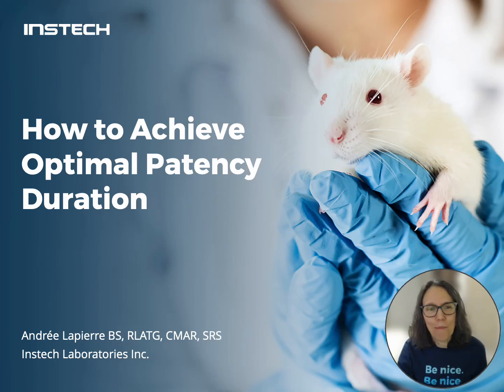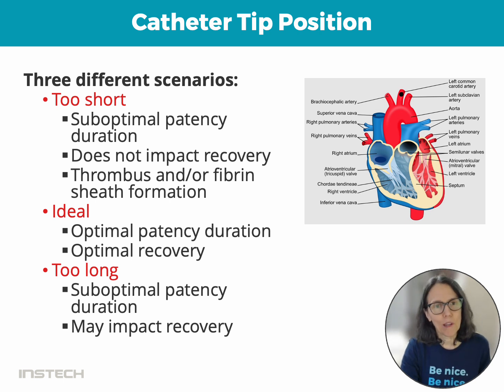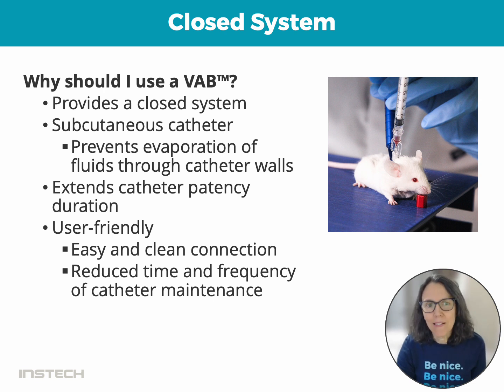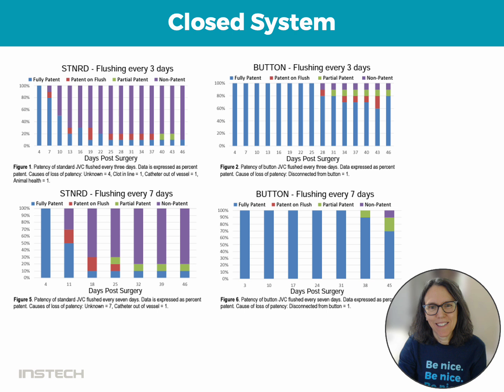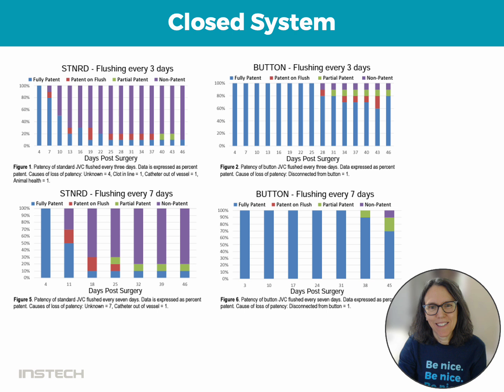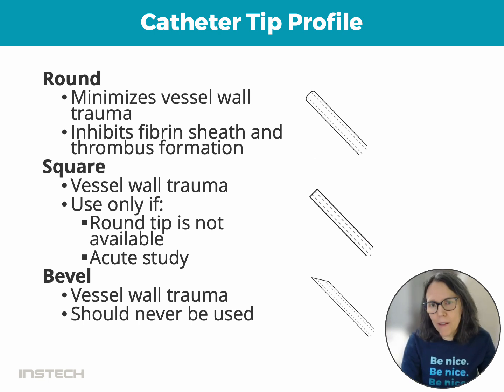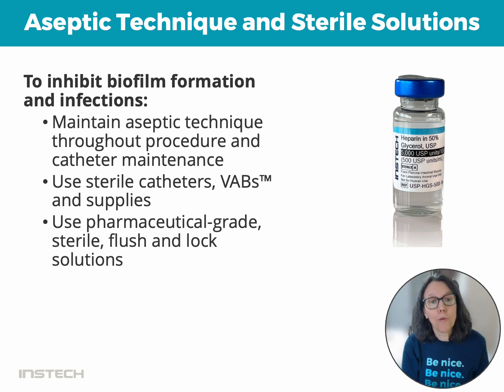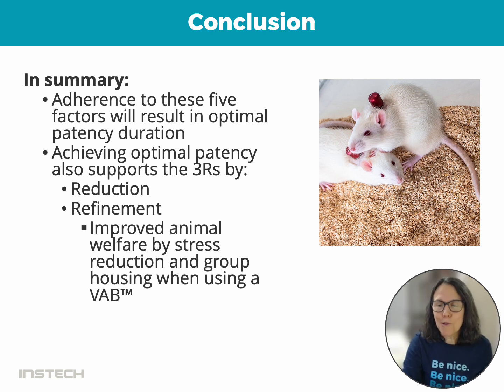How to Achieve Optimal Patency Duration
This video covers the five keys to patency as it relates to mouse and rat catheterization surgery. Still want to learn more?

Online training is available for both mouse and rat catheterization surgeries.